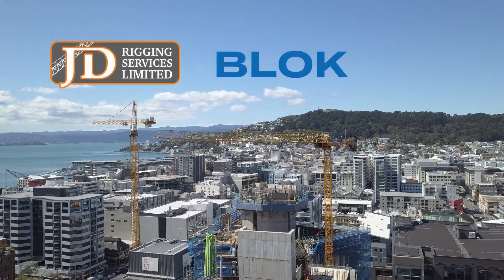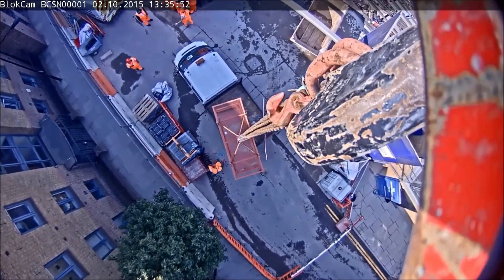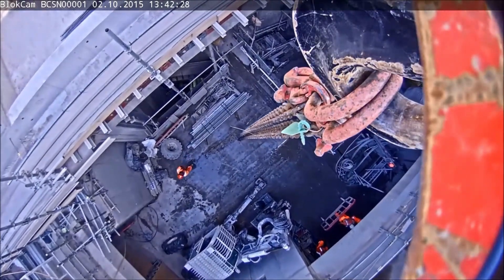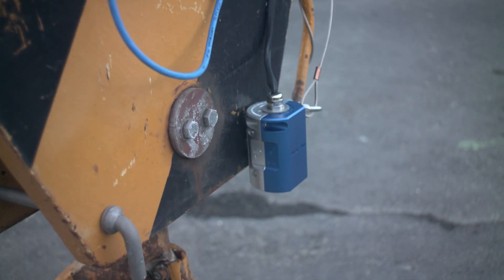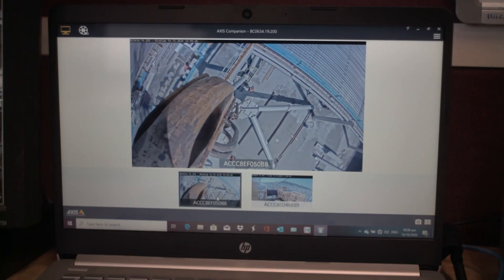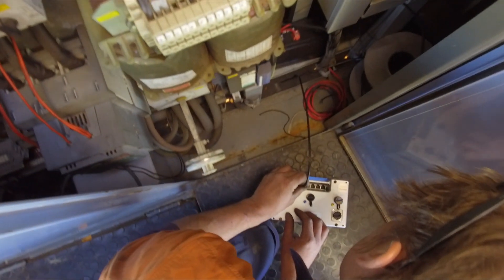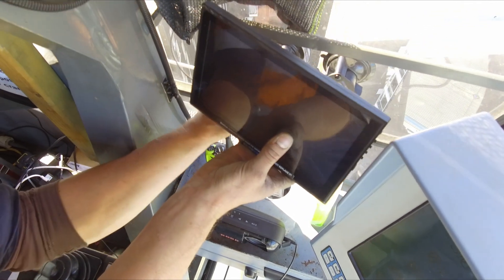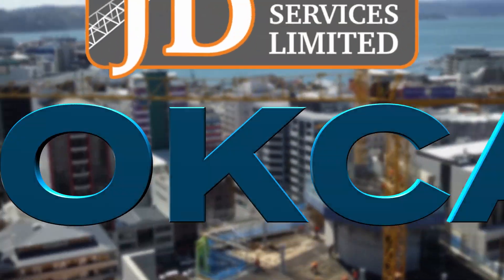Blokcam Jd Rigging